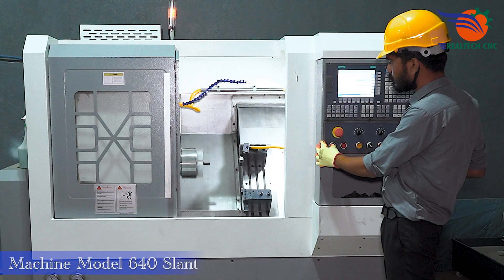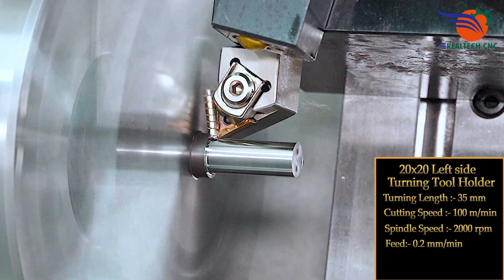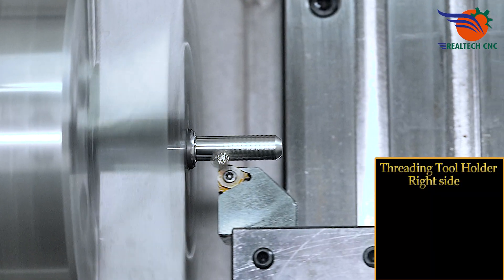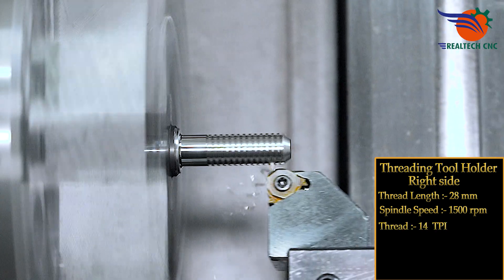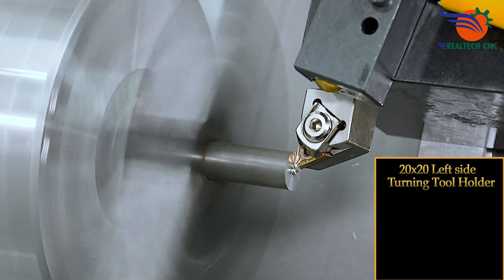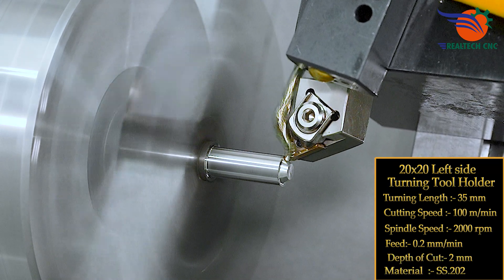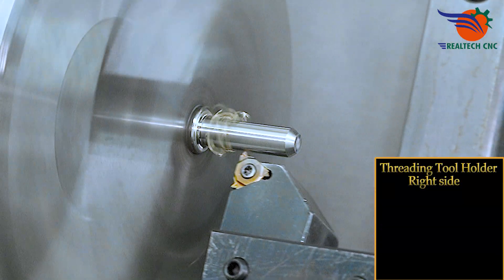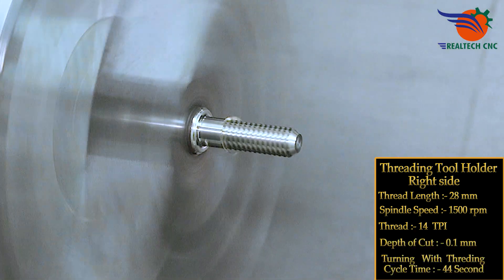SS. Ball Valve Pin | RealTech CNC Machine VD-262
machine model :640 slant
ss ball valve pin

CNC manufacturing
CNC automation
Industrial CNC machines
High-speed machining
CNC drilling machines
CNC programming
CNC controller